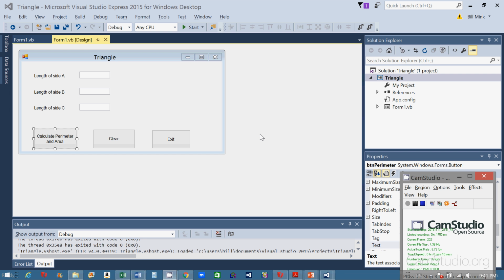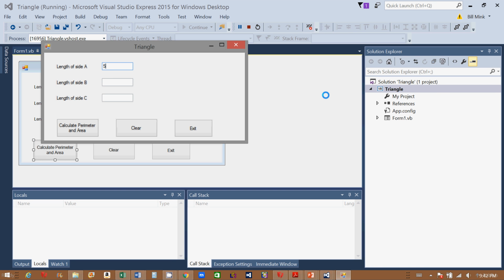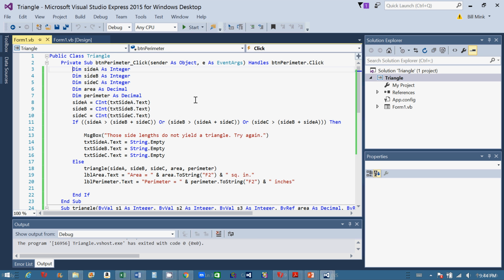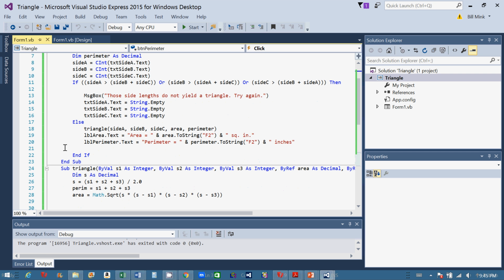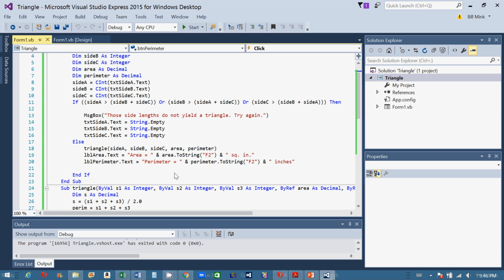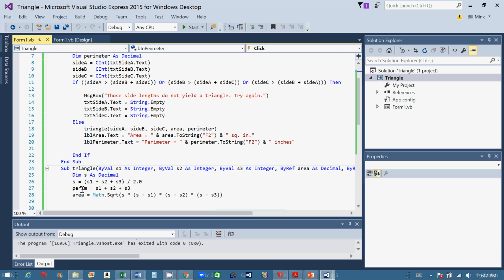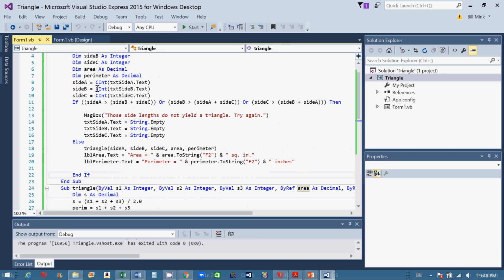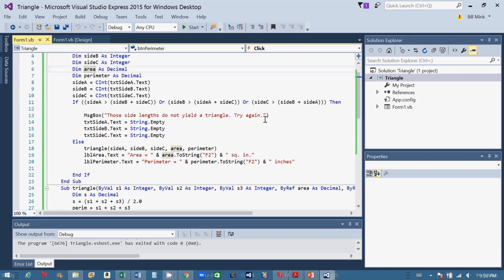Ch6 ByVal vs. ByRef Demo